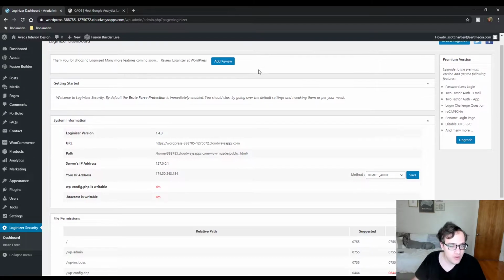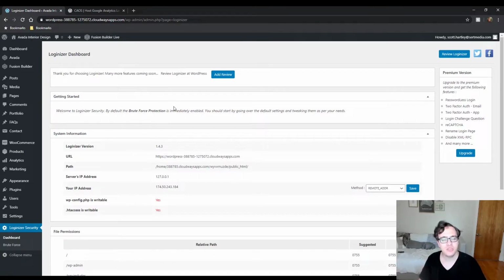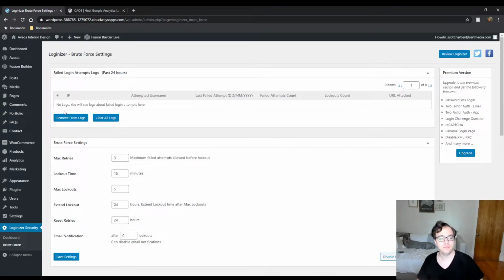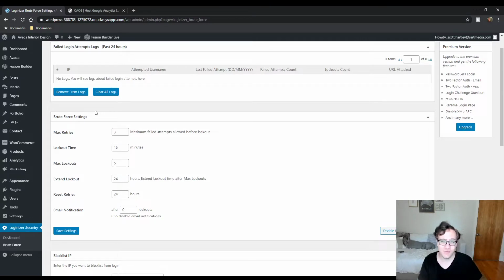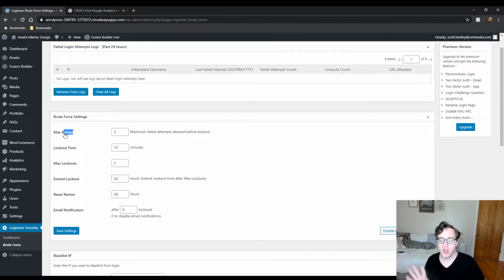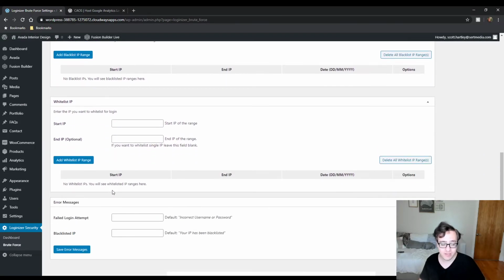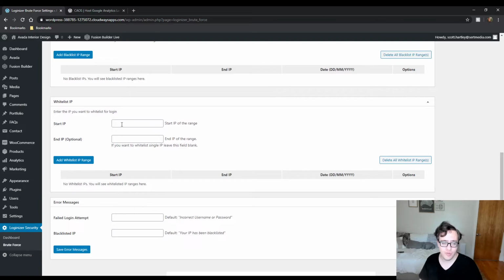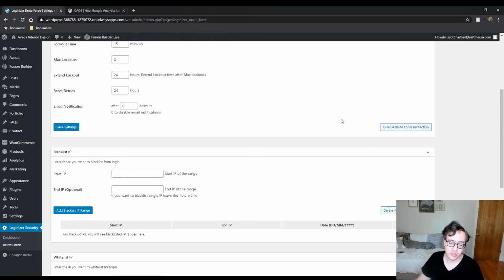Loginizer Tutorial 2020 - How To Setup Loginizer Plugin For WordPress - Loginizer WordPress Plugin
Loginizer free is a great brute force protection plugin for your WordPress website. It provides a clear user interface that allows you to easily blacklist an IP Address OR tighten security settings to block more bad bots.